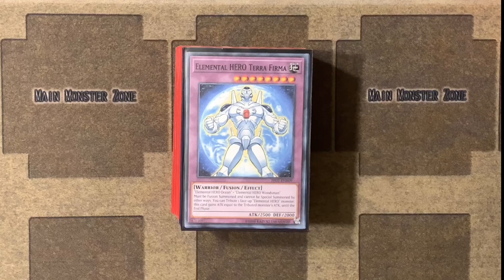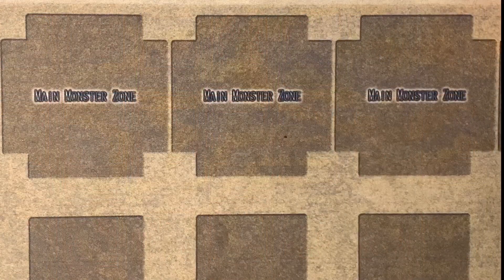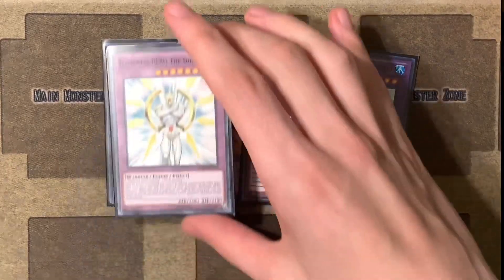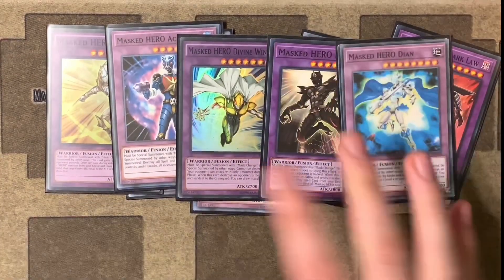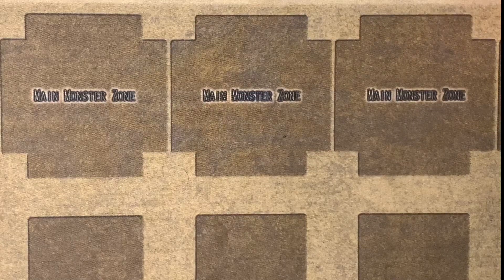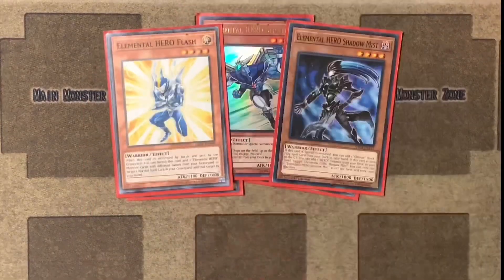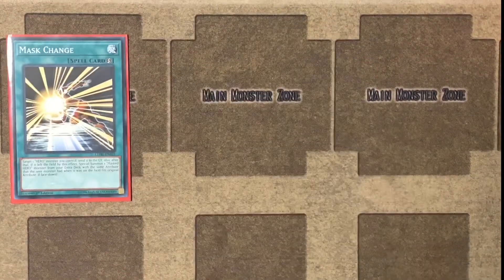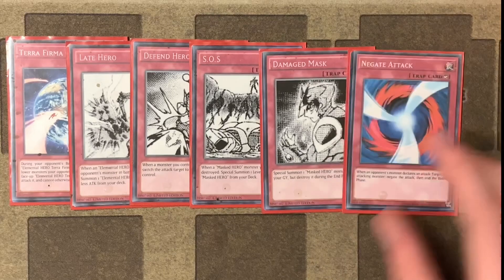(Yu-Gi-Oh! GX [Manga]) Jaden Yuki Deck Profile